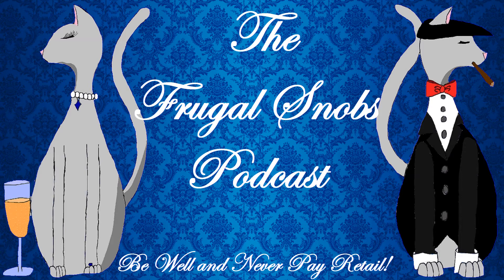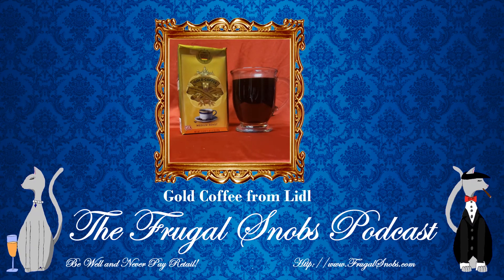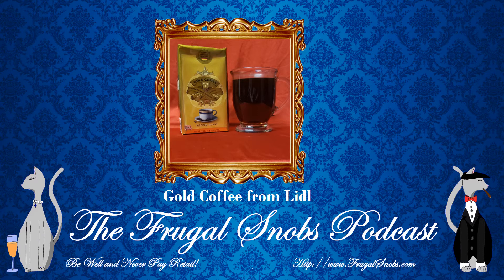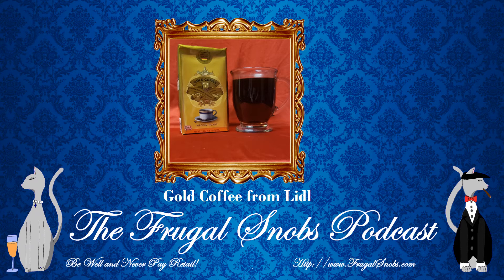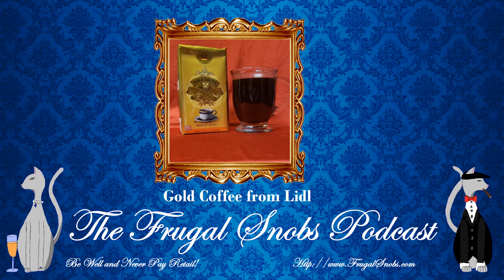Gold Coffee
In this video from The Frugal Snobs, we review the Gold Coffee exclusively available from Lidl. This German imported coffee sports a rich and bold flavor. Please prepare as instructed.
Be sure to check out frugalsnobs.com, support us, and spread the word about the podcast and project with likes, shares, tweets, comments, and posts. Be Well and NEVER Pay Retail!